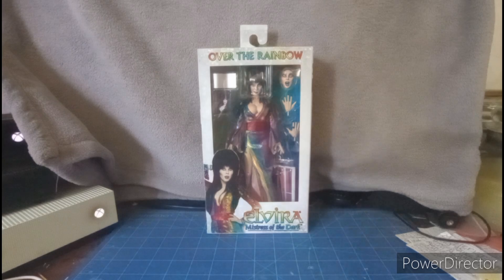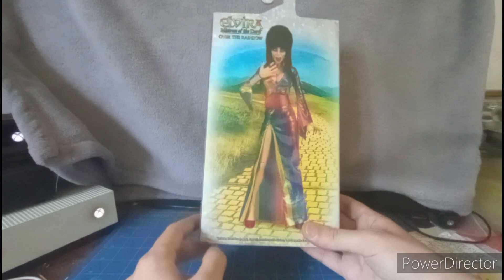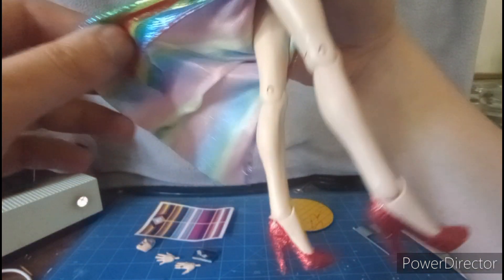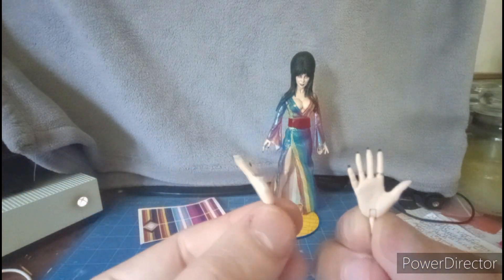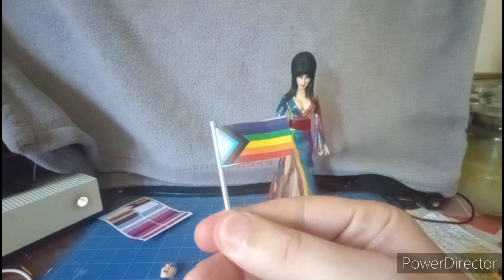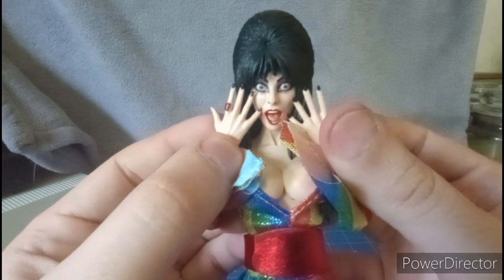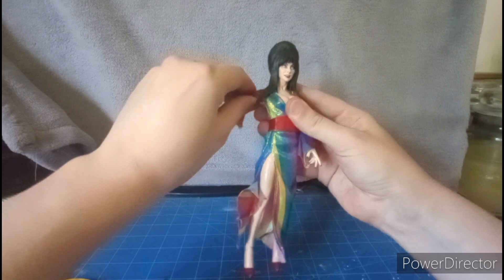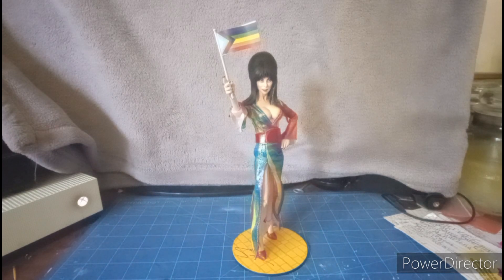Elvira Over The Rainbow Pride Month action figure from NECA